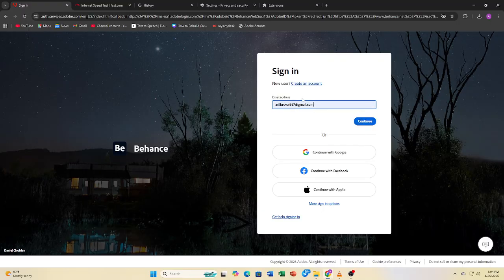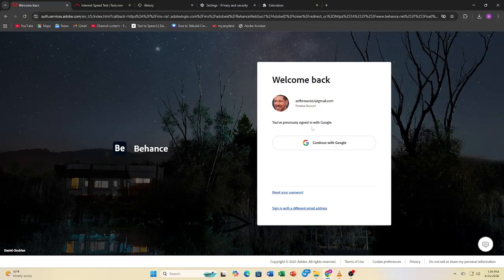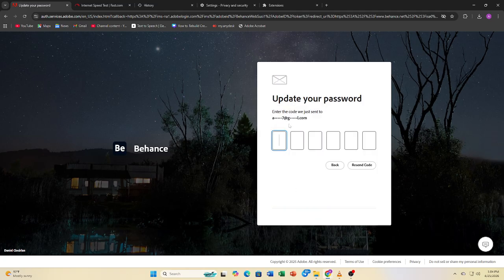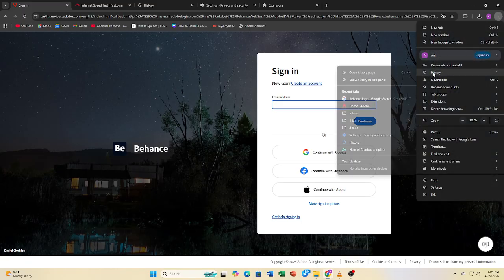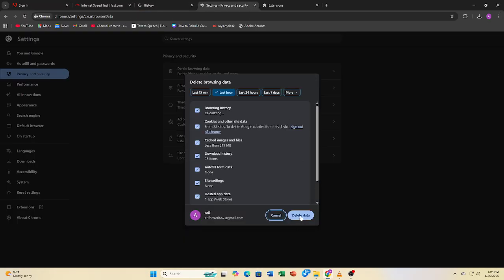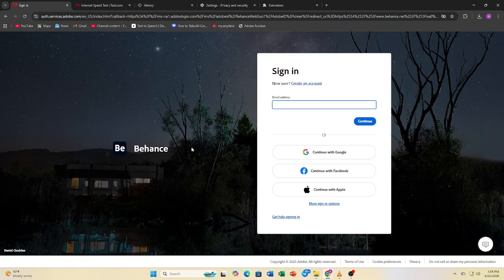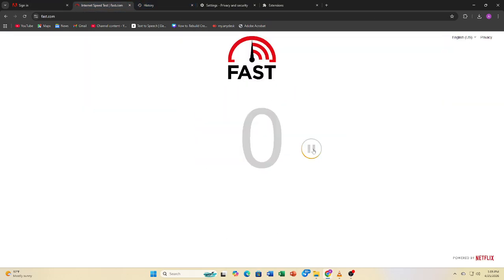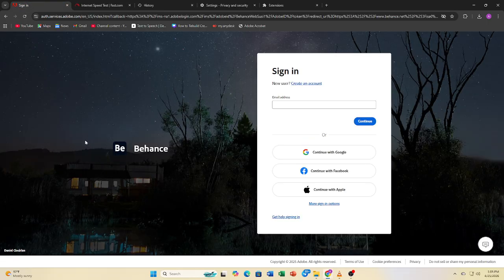How to fix Behance login problem Full Guide 2026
Learn how to fix Behance login problems in this full guide for 2026. This step-by-step tutorial shows you how to solve sign-in issues, password errors, and account access problems on Behance.

If you can’t log in to your account, this guide covers all common causes and solutions. You’ll learn how to reset your password, fix incorrect login details, and resolve verification issues.

We’ll also cover advanced fixes like clearing browser cache, disabling extensions, checking Adobe account settings, and fixing security-related login blocks.

Whether you're a beginner or professional designer, this tutorial will help you regain access to your Behance account quickly and securely.